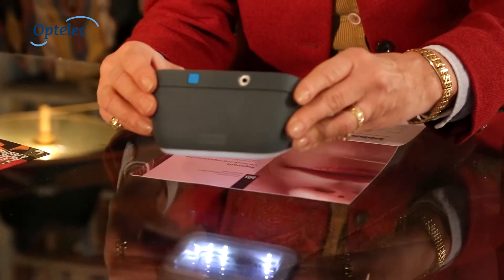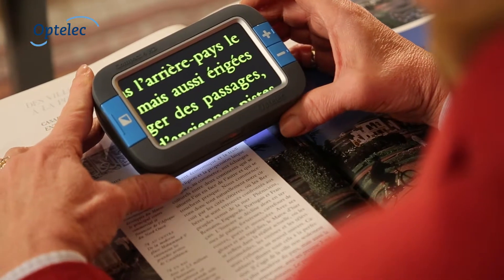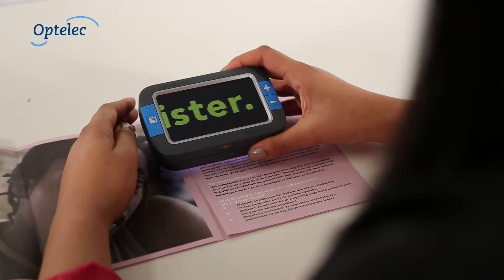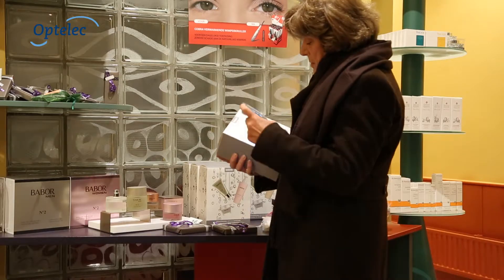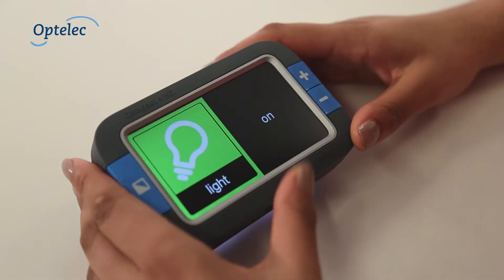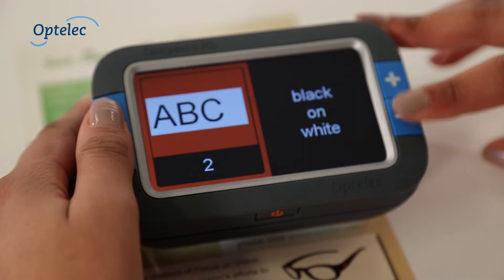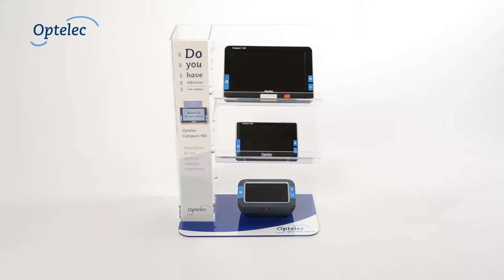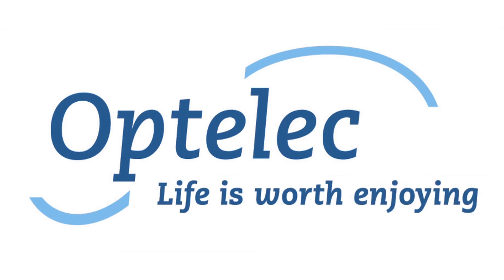Handheld Video Magnifier Optelec Compact 4 HD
Learn all about our reading aids for the blind and visually impaired at our The Optelec Compact 4 HD is a handheld video magnifier combining all the benefits of hand and dome magnifiers in a single design.

Designed for comfortable reading in High Definition Enjoy a comfortable reading experience equal to a dome magnifier. Use in combination with the detachable stand, and the Compact 4 HD is easy to grip, sliding effortlessly over letters, books, magazines and photographs.

Enjoy using two magnifiers in a single design
The unique portable design with a special soft-touch coating makes the Compact 4 HD a stylish and easy to use magnifier. When placed flat on a desk or worktop, and used with the detachable stand, the screen of the Compact 4 HD sits at a comfortable viewing angle and can be used just like a dome magnifier. When out and about, take it off the detachable stand and carry in your pocket or handbag. The Compact 4 HD becomes a handheld, lightweight and slim-line magnifier for use on the go.

Smallest High Definition magnifier
Combining High Definition auto-focus camera technology, innovative lighting and a generous size 4.3-inch widescreen, the Compact 4 HD offers superior quality images. Using the high contrast semi-colours, text characters appear smoother whilst reading, whilst images appear clearer thanks to the high-brightness screen.

Customizable usability
Adjust the display settings to meet your specific needs using the special large icon menu. Use the intuitive, easy to operate buttons to choose your preferred viewing modes, level of brightness and power options.